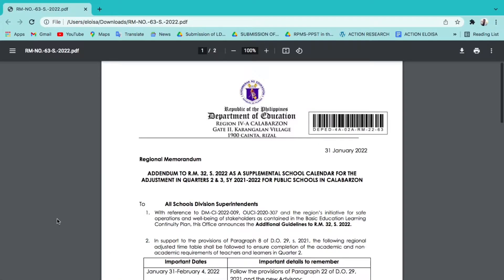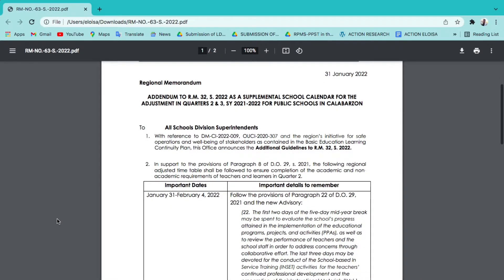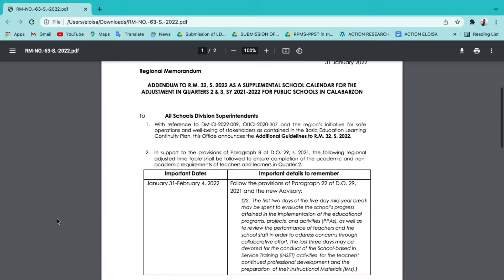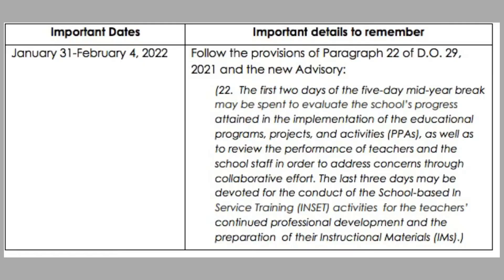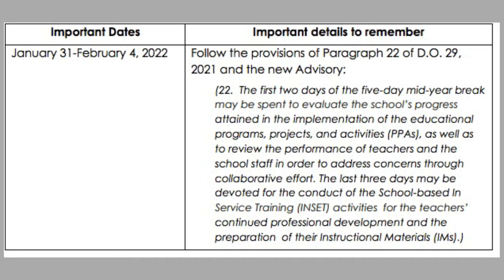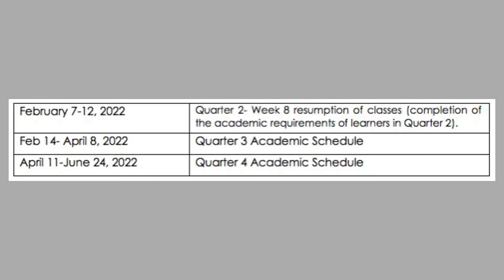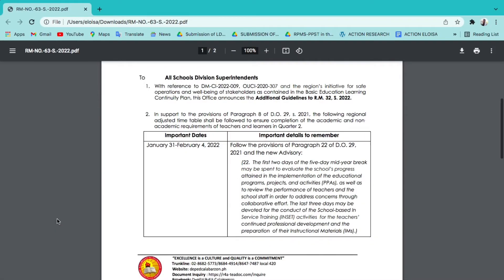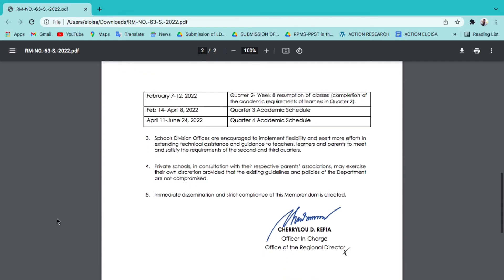New SCHOOL CALENDAR AFTER ACADEMIC & SEM BREAK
RM NO 36 s. 2022
Addendum to RM 32 s. 2022 as a Supplemental School Calendar for Adjustment in Quarter 2&3 SY 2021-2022 for PUBLIC SCHOOLS IN CALABARZON